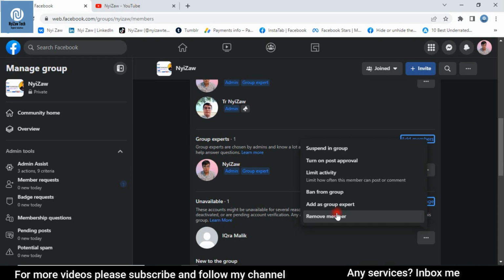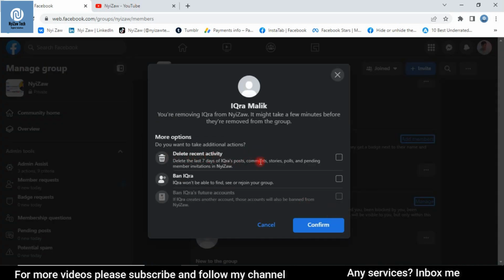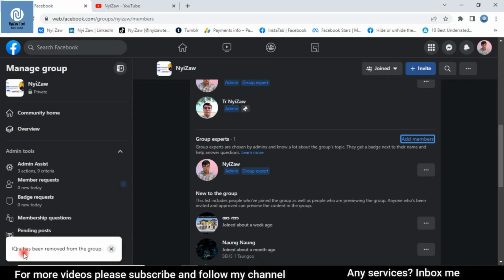How to remove a member from Facebook Communities or Group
In this video, we'll show you how to remove a member from a Facebook community or group. If you need to remove a member from a community for any reason, this video will help you do it quickly and easily!

 Communities are a great way to connect with friends and family, but sometimes members can be disruptive or annoying. In this video, we'll show you how to remove a member from a community in Facebook quickly and easily! After watching this video, you'll be able to remove a member from a community in no time!